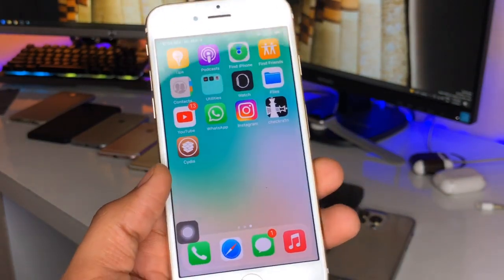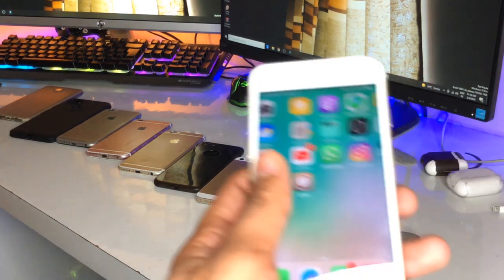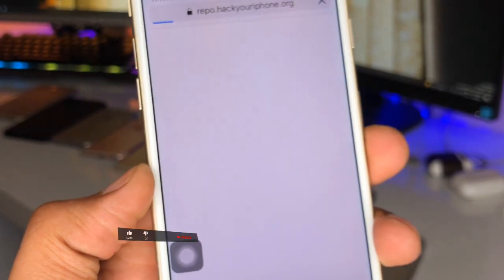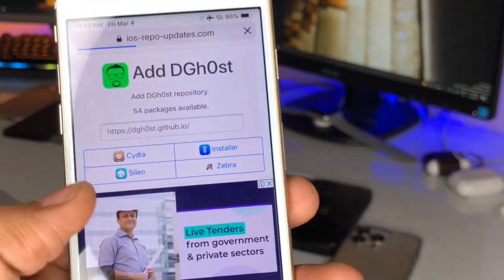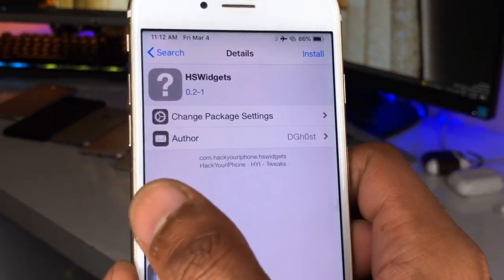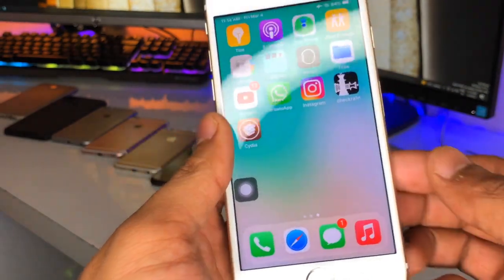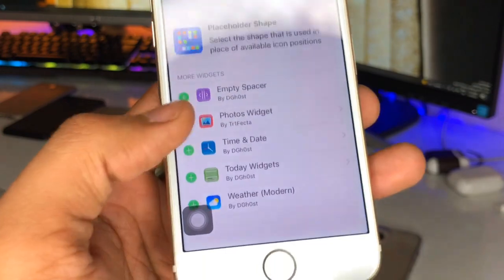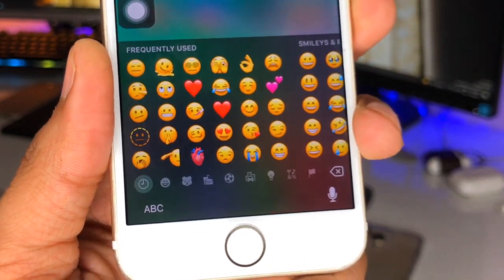How to update iPhone 6 on ios 15 || Ios 15 widgets for iPhone 6, 6+